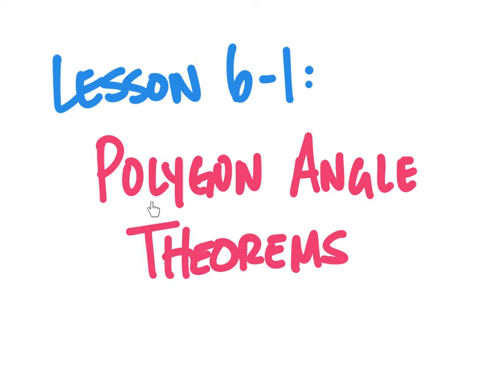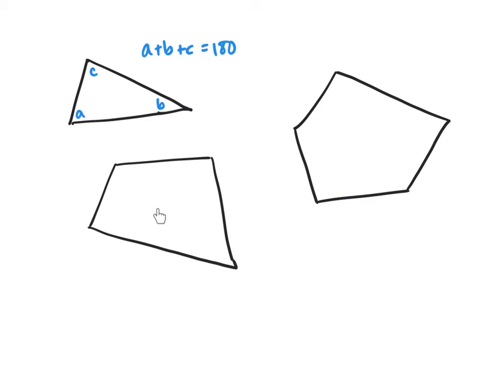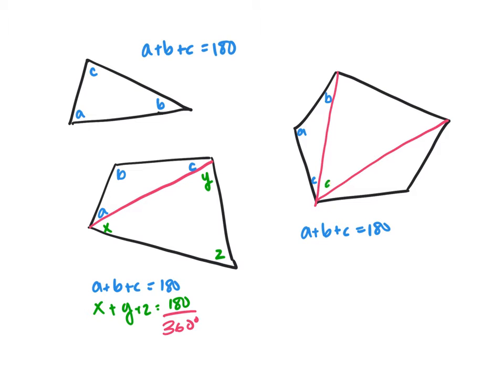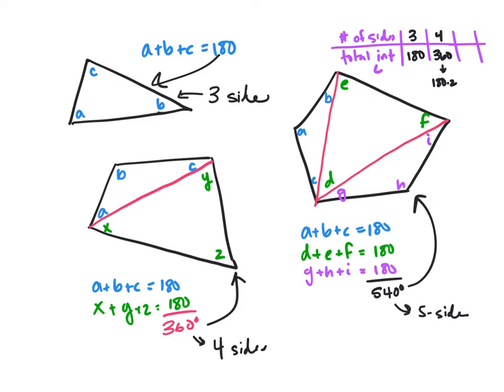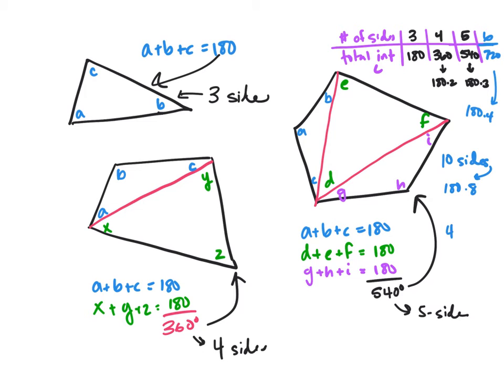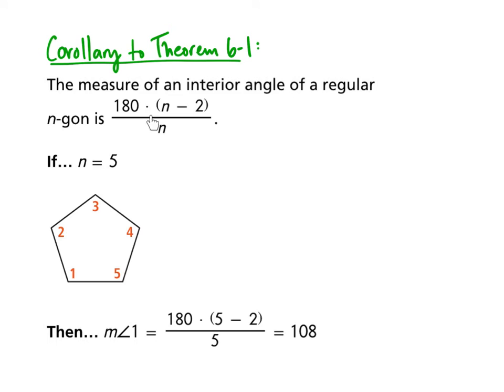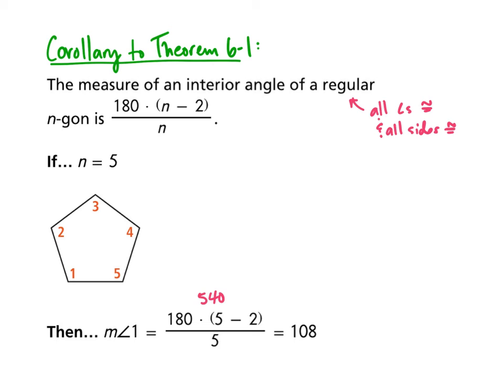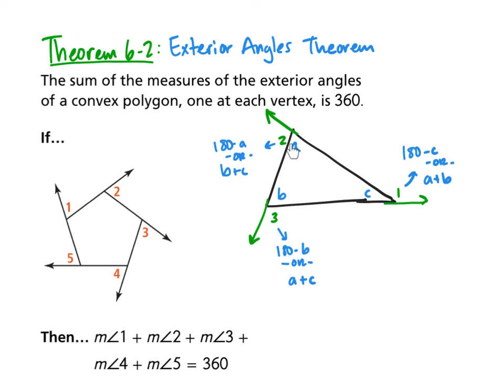6-1 Polygon angles theorems